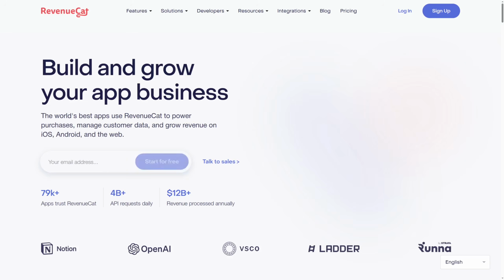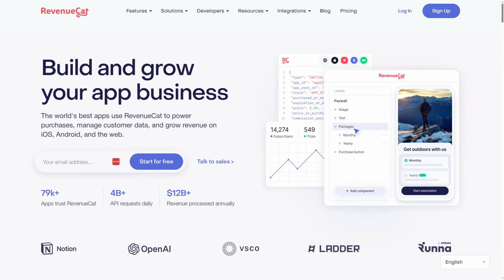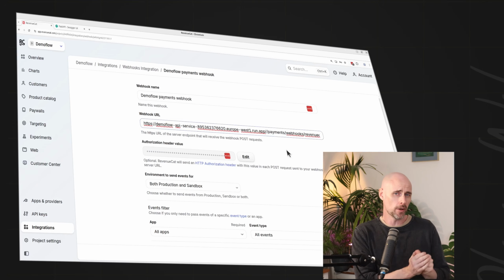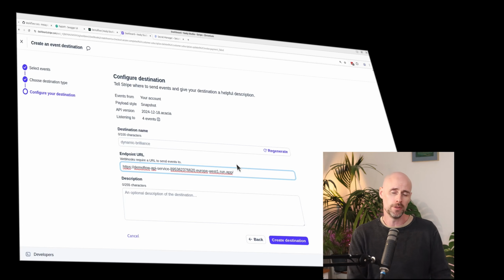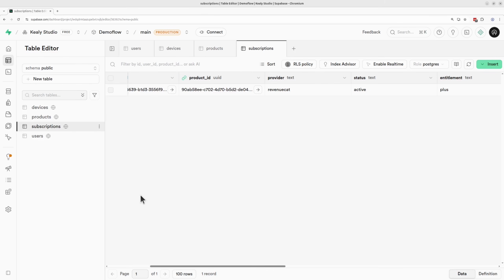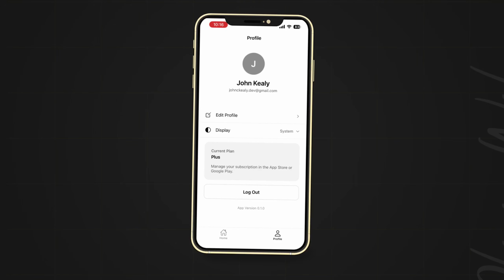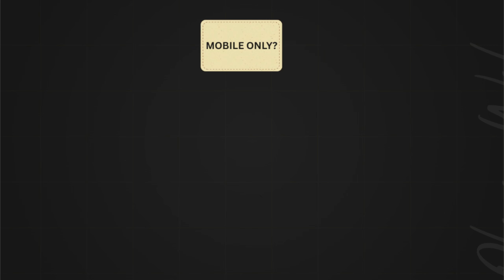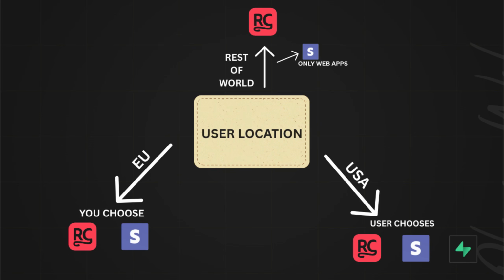Payments (Stripe & RevenueCat) For Mobile Apps Are Hard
Adding payments to an AI-built mobile app is way more complicated than you'd think. In this video I break down everything I've learned about implementing in-app purchases and subscriptions — from the Epic Games vs Apple ruling and how it changes your options depending on your region, to RevenueCat, Stripe, and why I built my own custom backend with Supabase to keep everything in sync.

This isn't a tutorial — it's the guide I wish I had before I started.